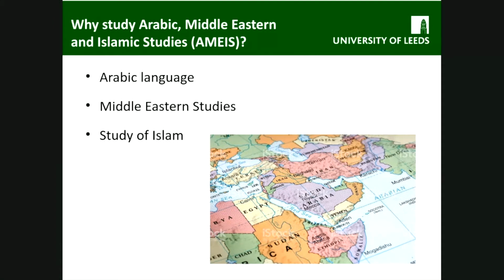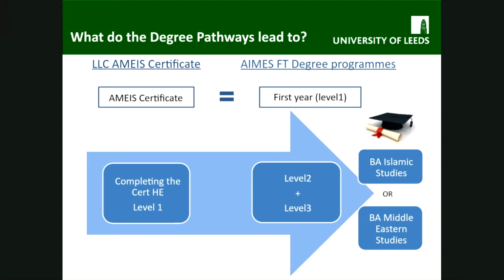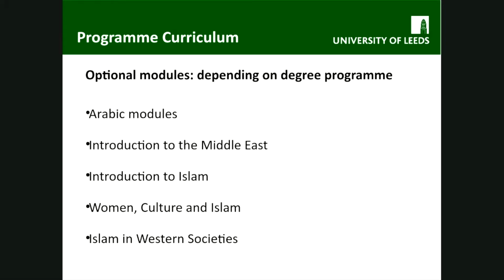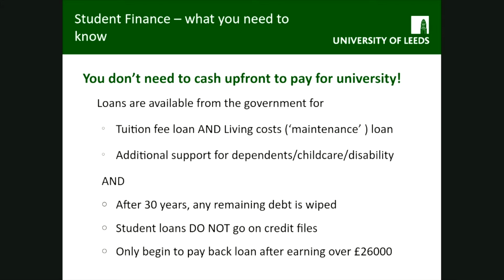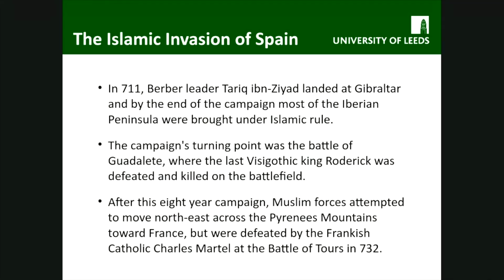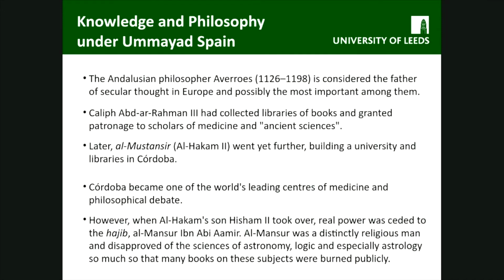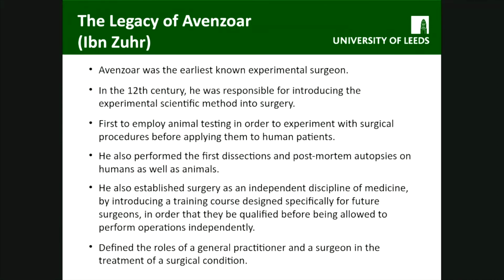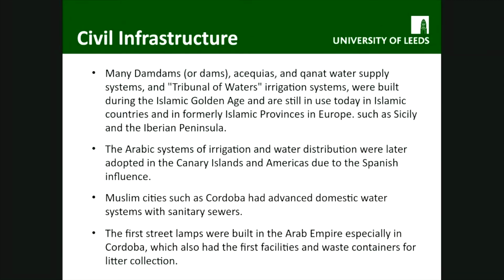Arabic, Middle Eastern and Islamic Studies Online Taster Event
The Lifelong Learning Centre (LLC) is the home of mature and part-time learners at the University of Leeds. We offer free and impartial advice and guidance and a range of free (currently online) taster sessions for adults considering university for the first time. These sessions are a chance to 'try out' study, ask questions about support and finance and chat with course tutors and current mature students. We are here to support adults to understand their options and discover what the next steps might be.

The LLC also offers a range of full and part-time courses with flexible study options and alternative entry routes into university to meet the needs of mature learners. We want to help adults make informed decisions about their future.

This group is for adult learners interested in returning to study. Our mature student learning champions can chat and answer questions and respond to posts but not private messages.